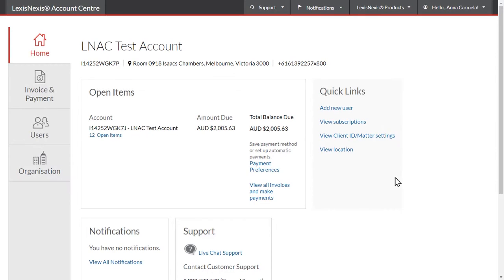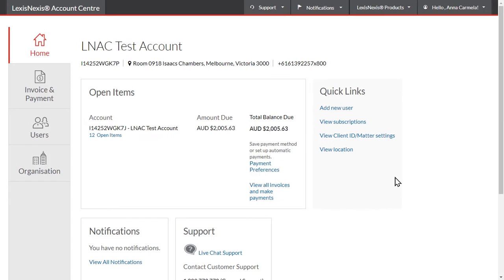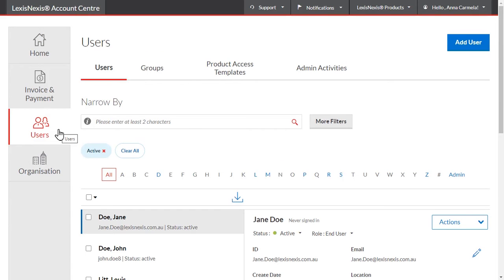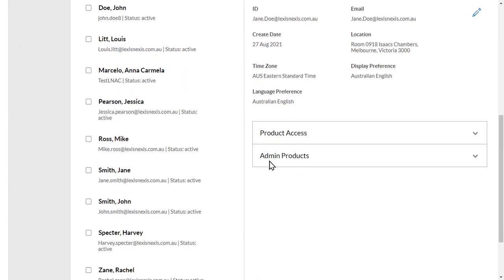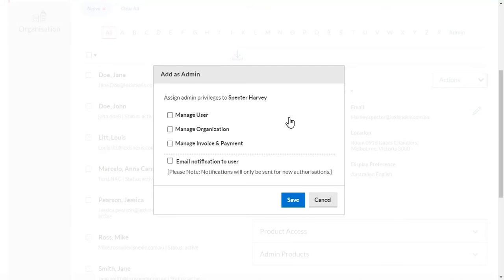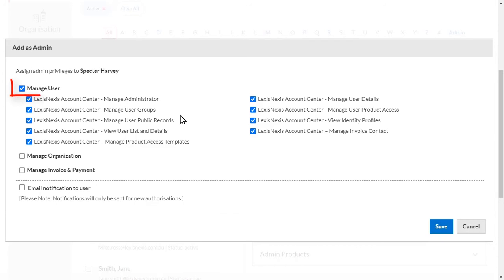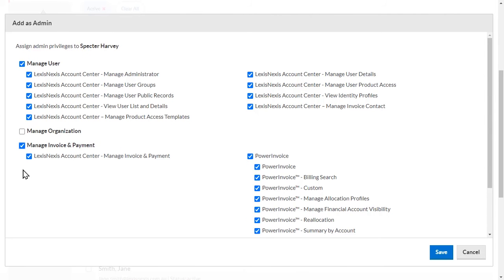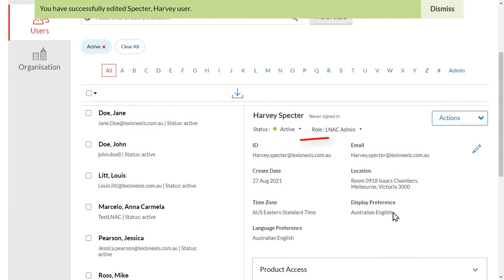Assigning administrator permissions AUS